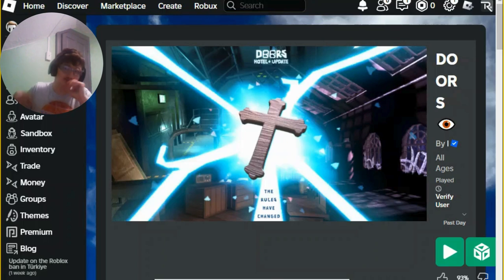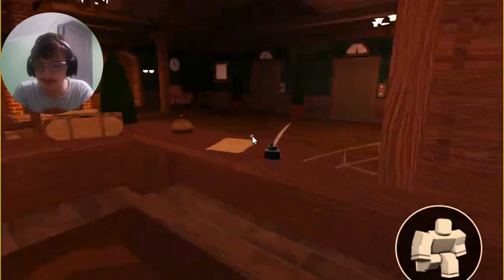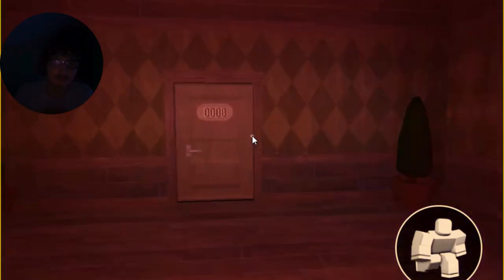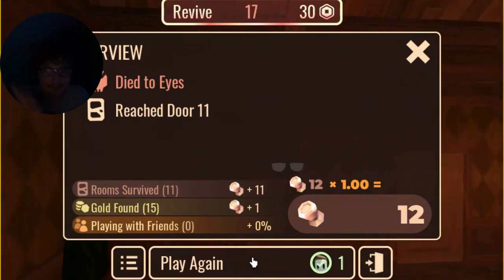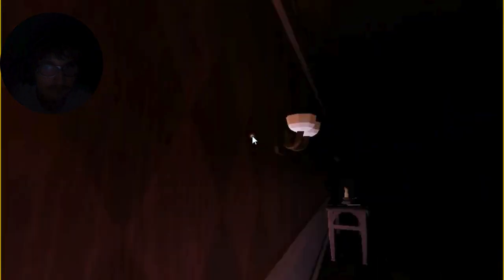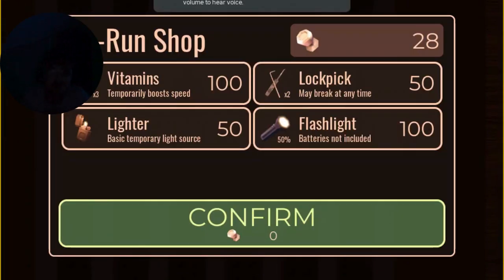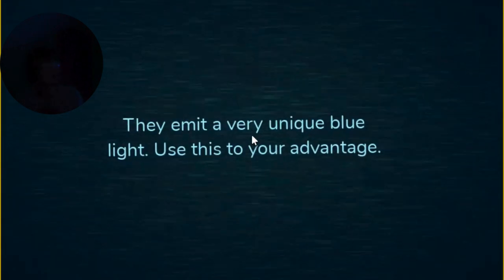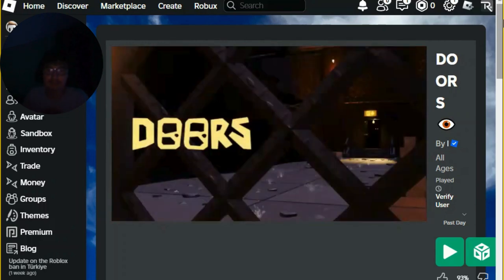I Finally Played Doors.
Hi welcome to todays video